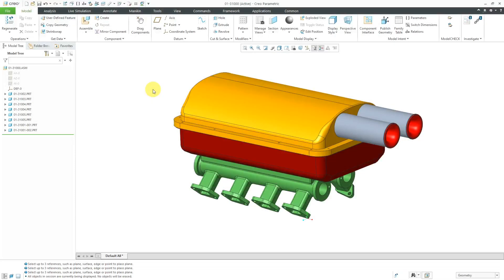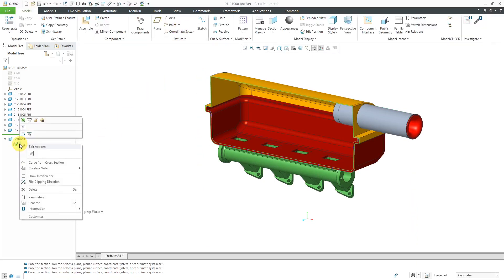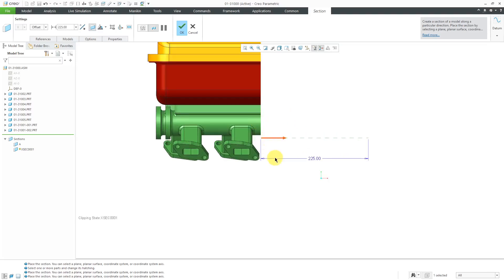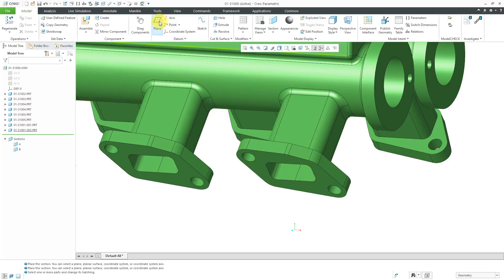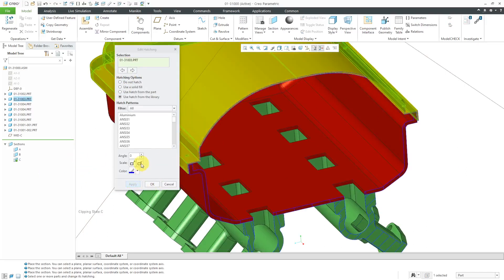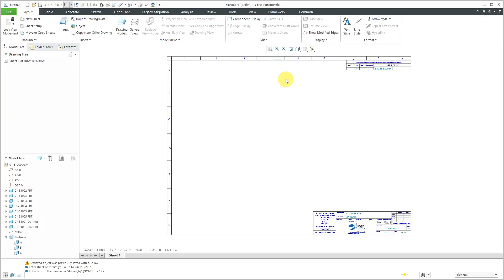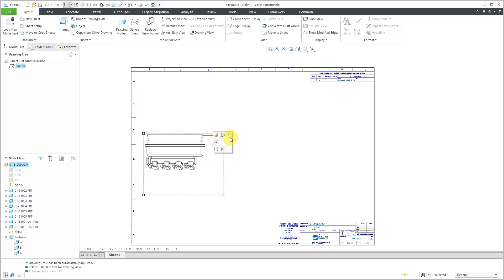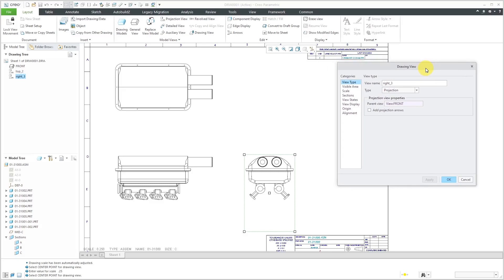Creo Parametric - Drawing Section Views - Part 1: Full, Half, Local, and Full & Local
This Creo Parametric tutorial shows how to apply different 2D sections to a drawing view. Part 1 covers the following Sectioned Areas:
Full
Half
Local
Full and Local

It also covers the difference between the Total and Area options. Part 2 will cover the Full (Aligned) and Full (Unfold) options.

Thanks,
Dave